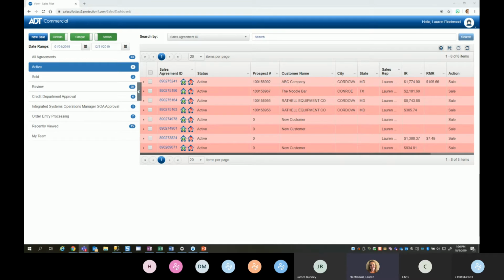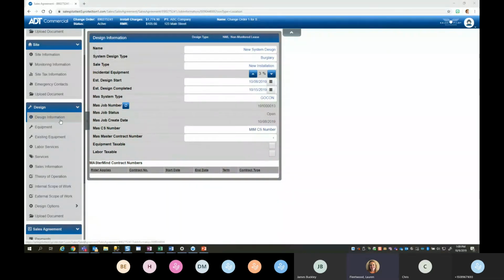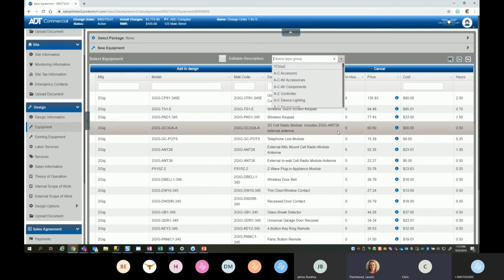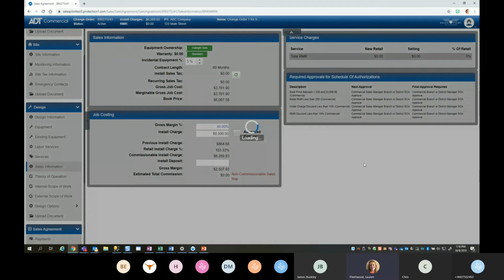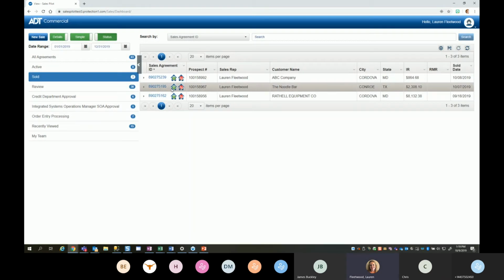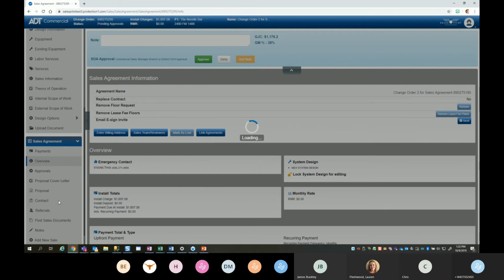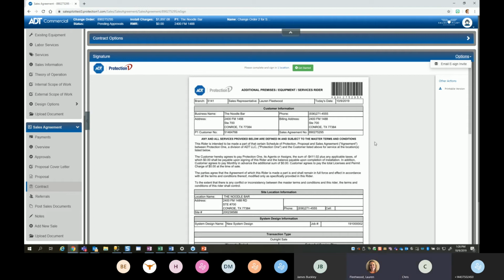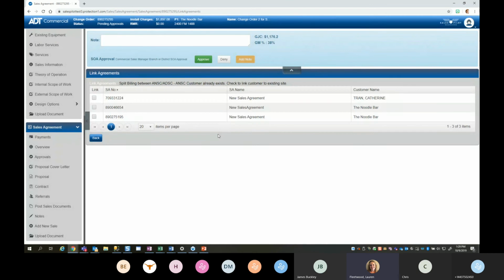Sales Pilot Change Order Testing